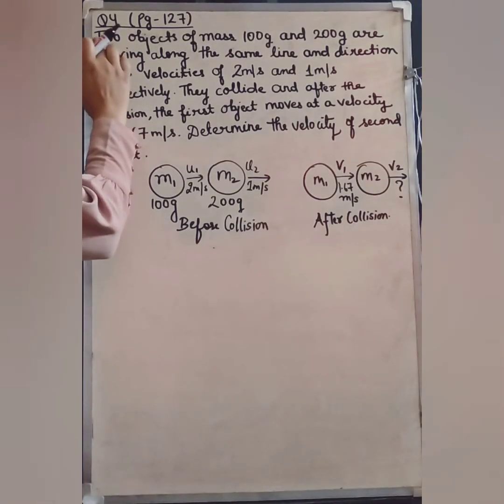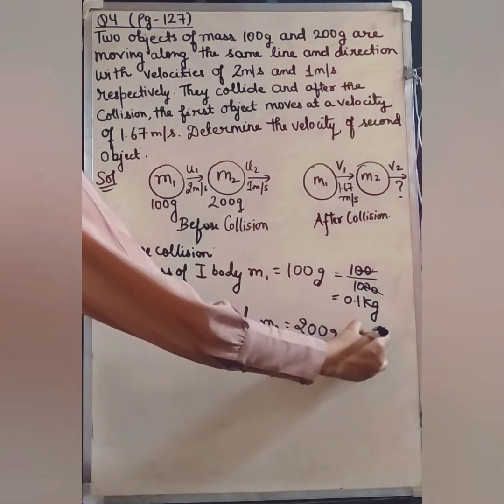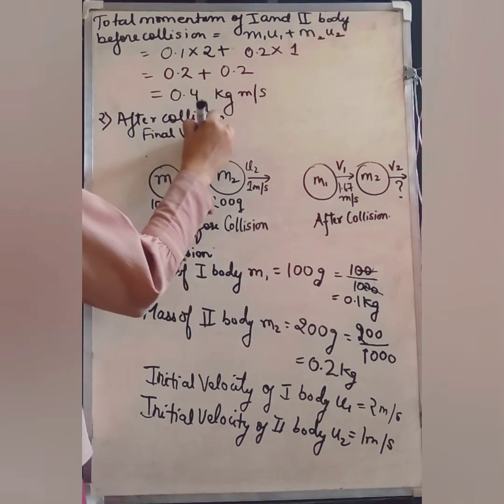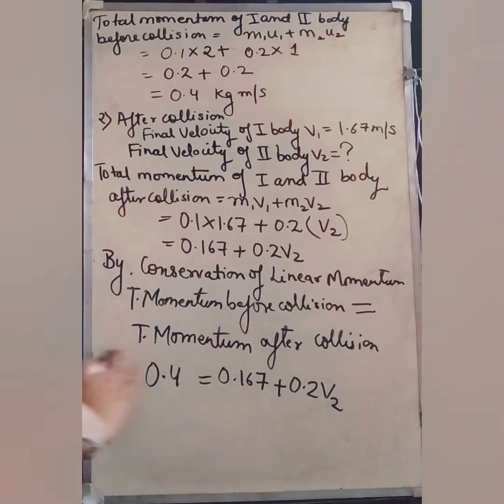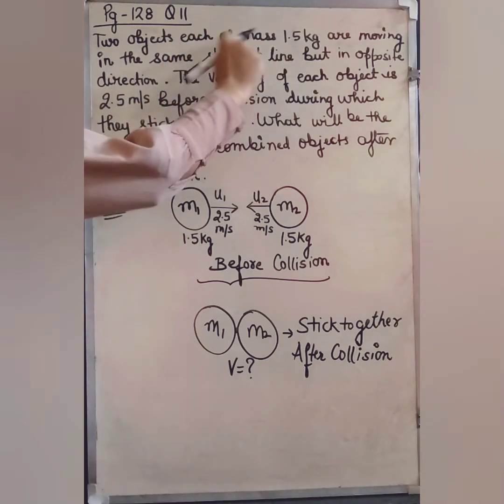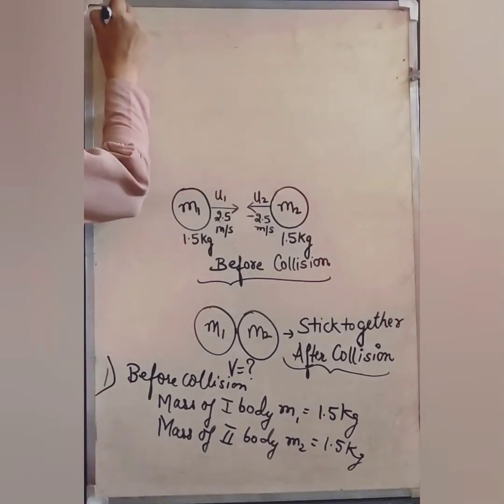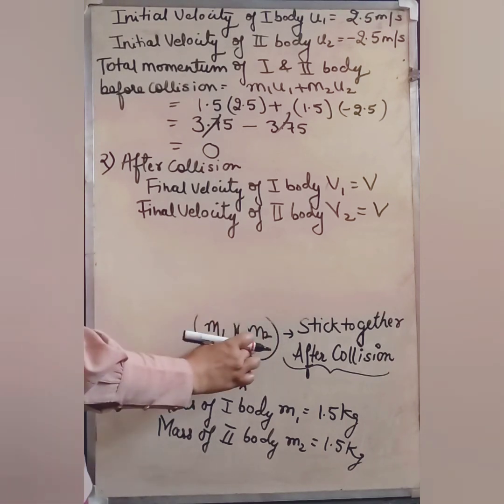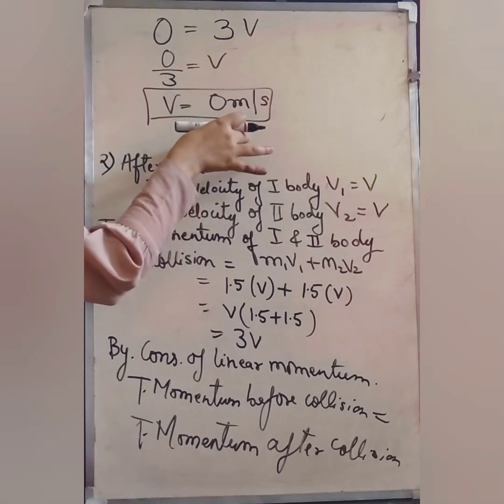Numericals(2) on Conservation of linear momentum(Part-15)IX Physics-Force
Topic-Numericals on conservation of linear momentum (Part-2)
HOMEWORK - Make proper notes of the taught numericals in your fair notebook of physics.